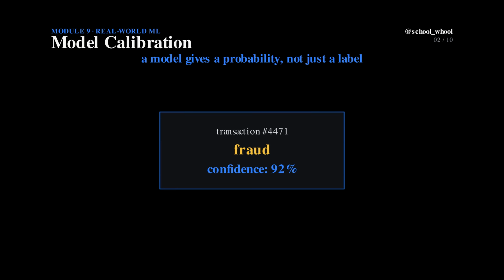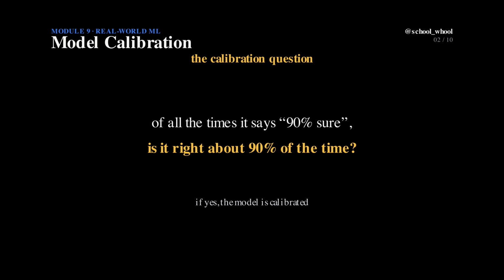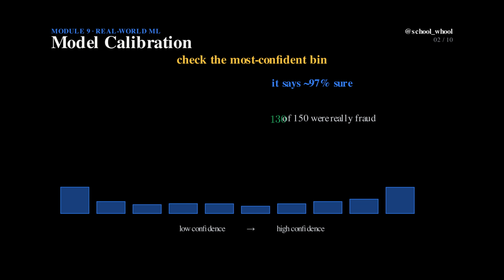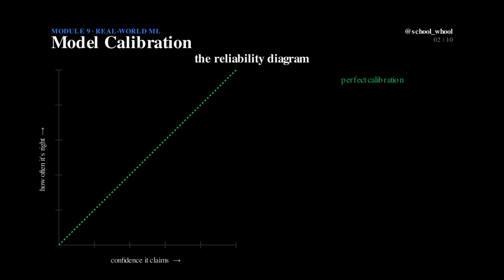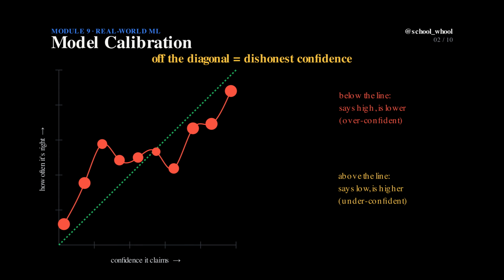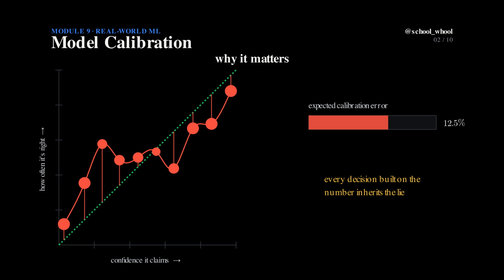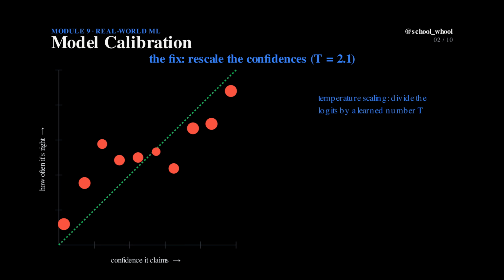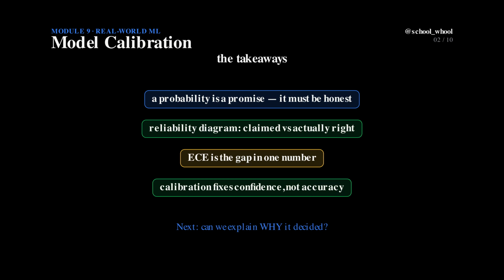M9L2: Model Calibration Predicted Probabilities Can Lie | Machine Learning course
Module 9: Real-World ML (Lesson 2 of 10) | Model Calibration Explained Why Predicted Probabilities Can Lie | Machine Learning free course

⏱️ Chapters: Intro • Not the label, the number • Why decisions need probabilities • The question • Binning predictions • Checking one bin • The axes • Plotting the curve • Reading the curve • Expected calibration error • Why it happens • The fix • The result • Result numbers • Recap

A model that says "80% confident" should be right about 80% of the time — often it isn't. This lesson shows how to check calibration with reliability bins and curves, computes expected calibration error, and shows how to fix a miscalibrated model.

🔑 In this lesson: • Why the probability itself matters, not just the label • Binning predictions to check calibration • Building a reliability/calibration curve • Reading a well-calibrated vs poorly-calibrated curve • Expected Calibration Error (ECE) • How to fix a miscalibrated model